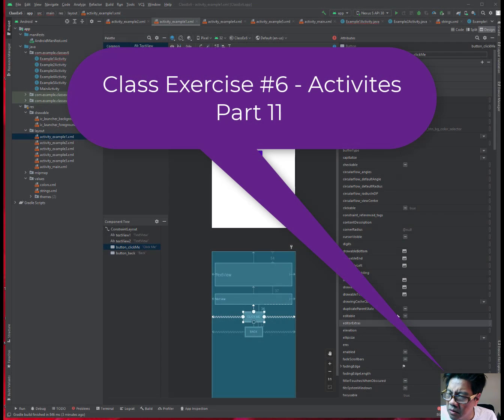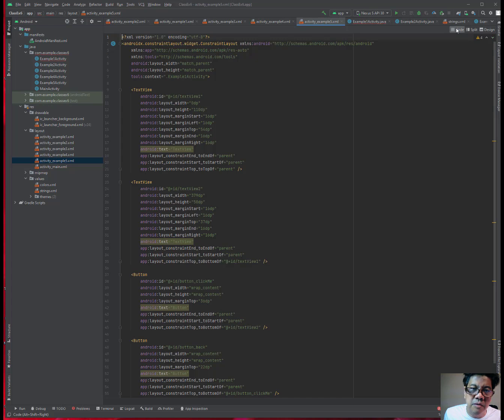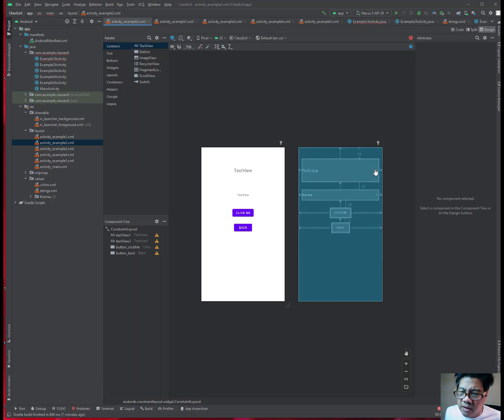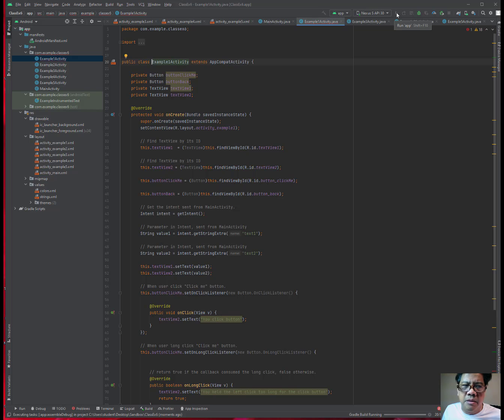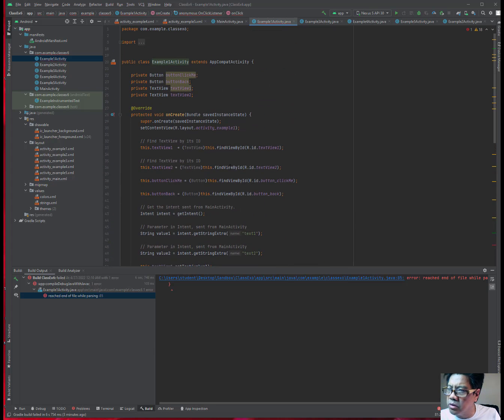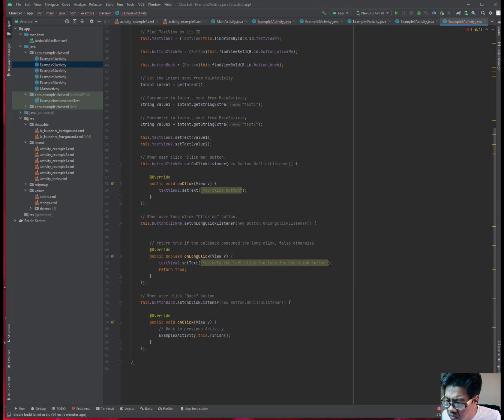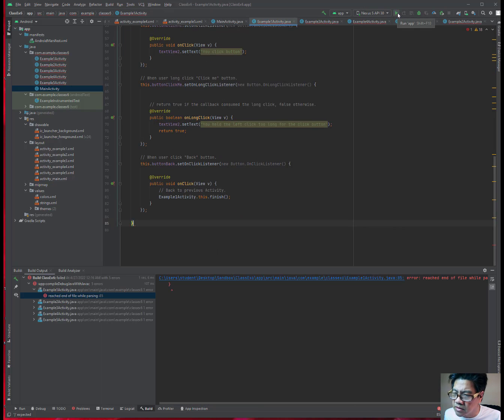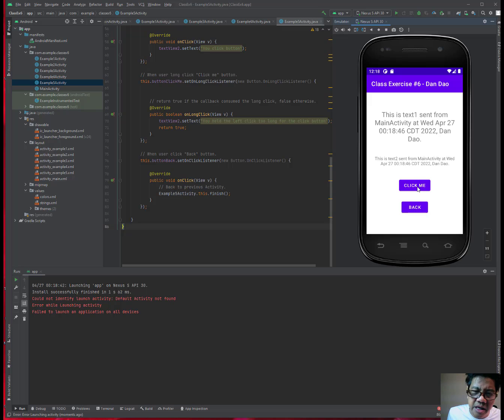Class Exercise #6 - Part 11